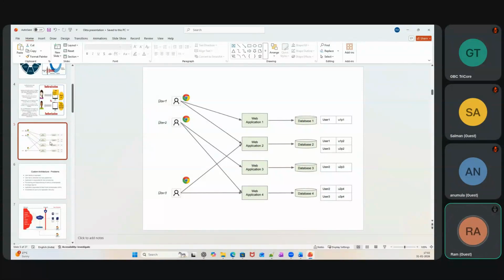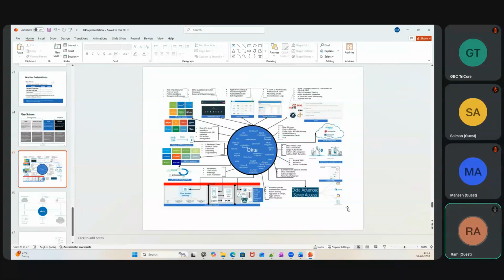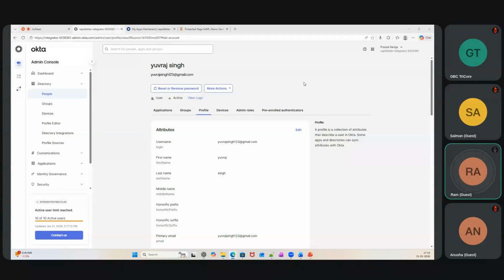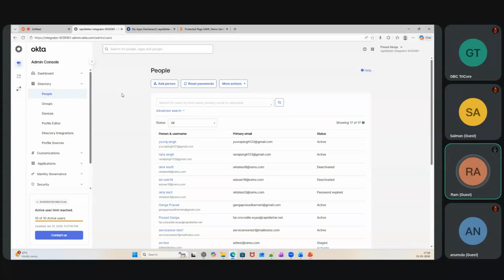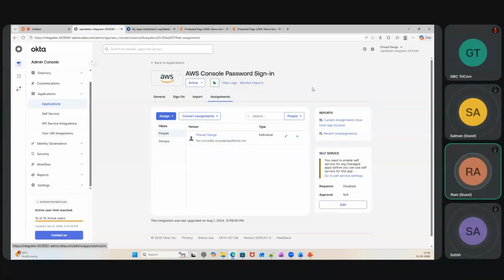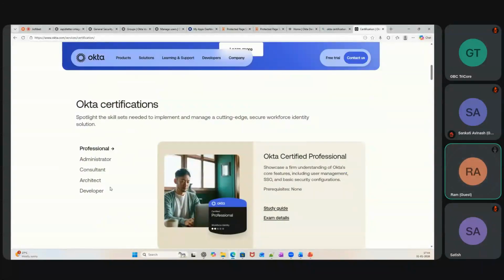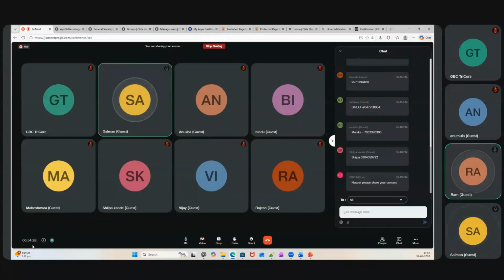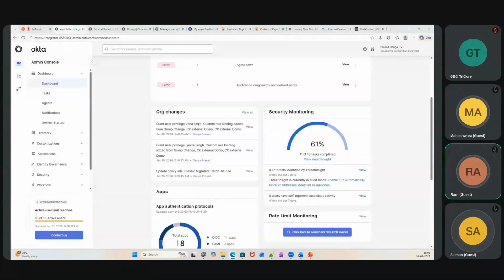GBC TRICORE - OKTA I&AM DEMO SESSION